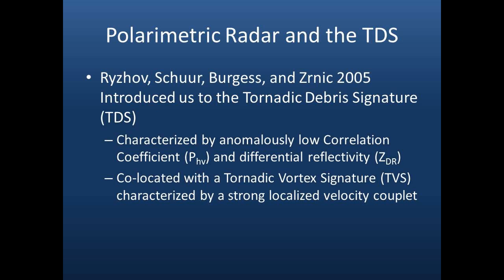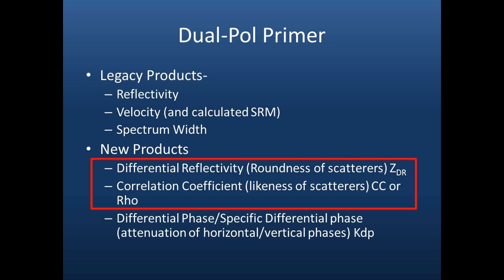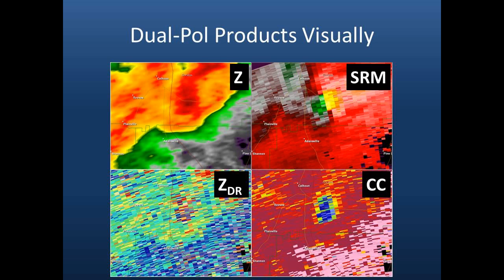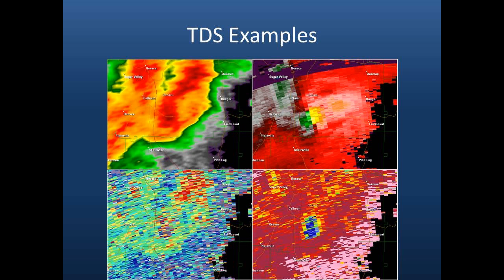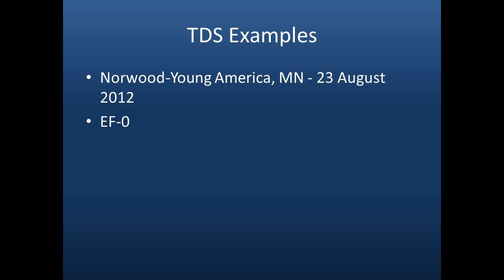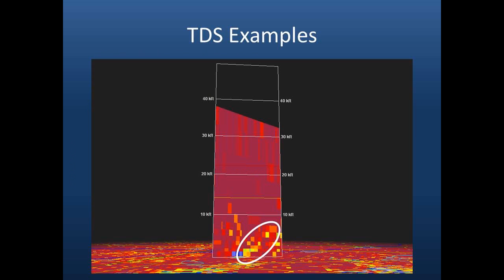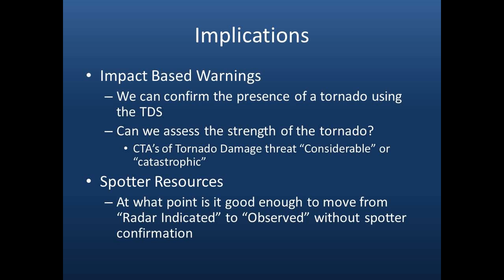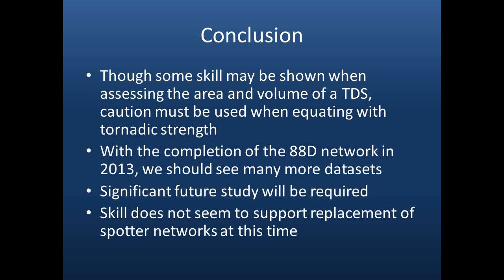Challenges of Tornadic Damage Estimation Using Polarimetric Radar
The use of Tornadic Debris Signature (TDS) parameters with weak tornadoes will be discussed. Initial information from WSR-88D polarimetric data has shown utility with distinguishing when tornadoes are in progress, absent traditional information such as Skywarn spotter reports. We will explore challenges with using this information to assess the strength of a tornado and investigate weak tornadoes and associated TDS parameters. As the WSR-88D network continues to be upgraded to polarimetric capability, this dataset will continue to expand, however, it will be important to qualify this information. We will investigate strong and weak tornadic events to determine if there is skill in leveraging this data to assess tornado strength during warning operations.